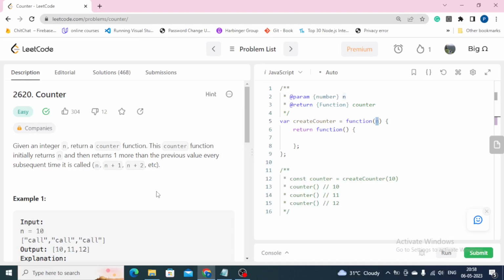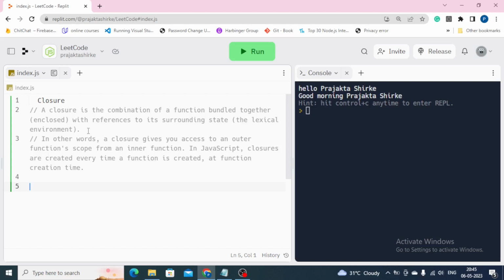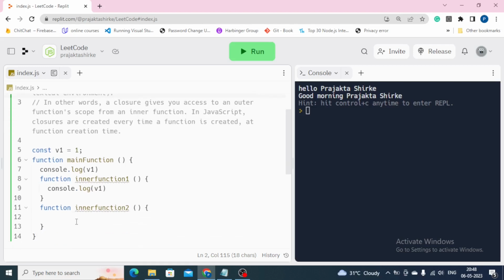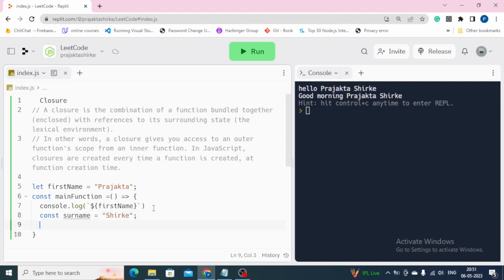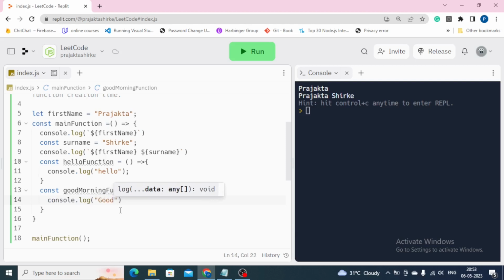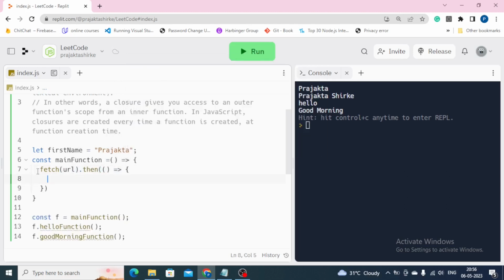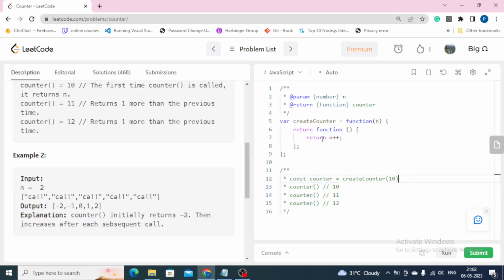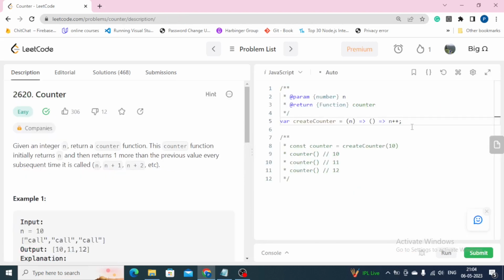2620. Counter ✔ || Closure 😎|| 30 days challenge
2620. Counter ✔ || Closure 😎|| 30 days challenge

0:00  Intro
0:10  Question
1:30   Closure Explained
5:15   Closure Examples
11:40  Solution
13:30  Optimize Solution
15:15  Outro